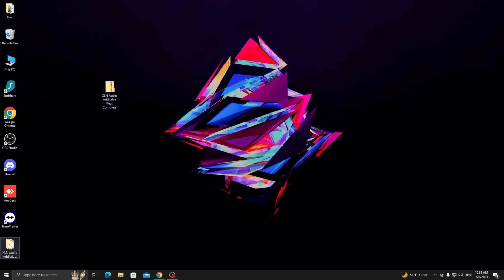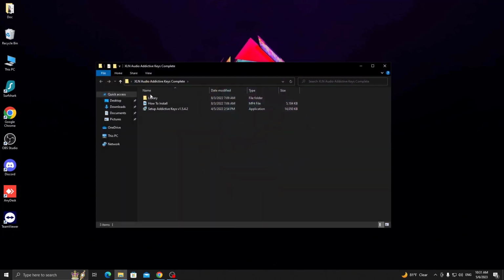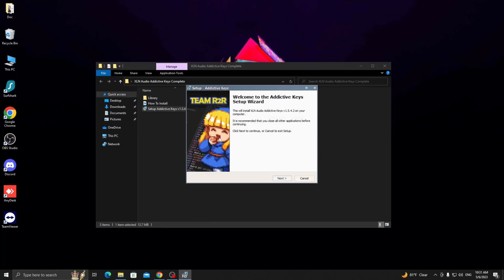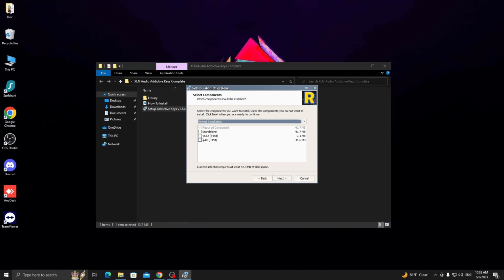XLN Audio Addictive Keys 2 Download Full Version (MAC & Windows PC)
You have the option to purchase XLN Audio Addictive Keys 2 with a perpetual license below, along with lifetime access to future updates at no additional cost🎁

Our videos are designed to guide you on where to purchase and how to install music software products.

In this video, we're excited to introduce XLN Audio Addictive Keys 2 for both MAC and Windows PC users. Whether you're a seasoned producer or just getting started, XLN Audio Addictive Keys 2 offers a comprehensive suite of tools to bring your musical ideas to life.